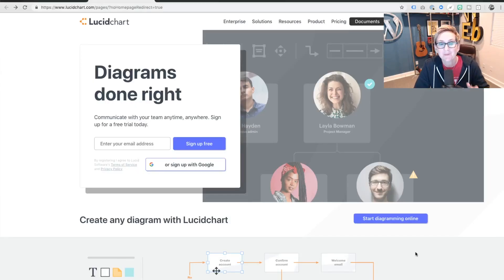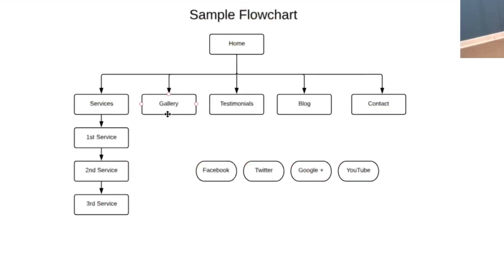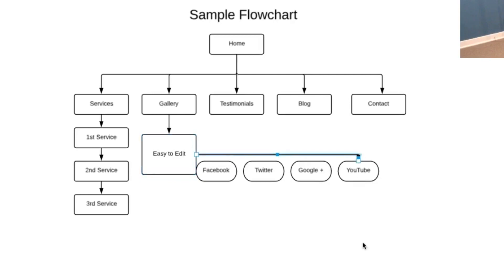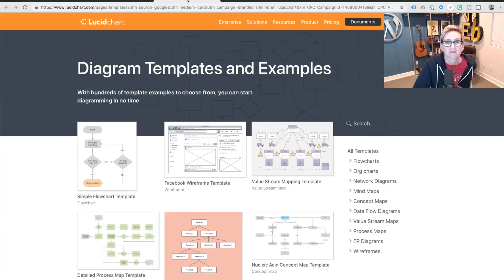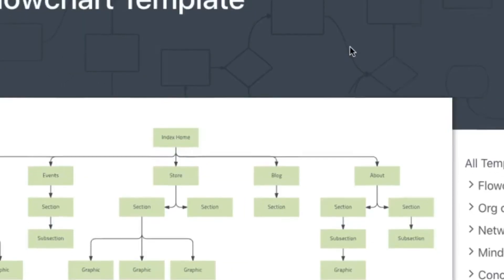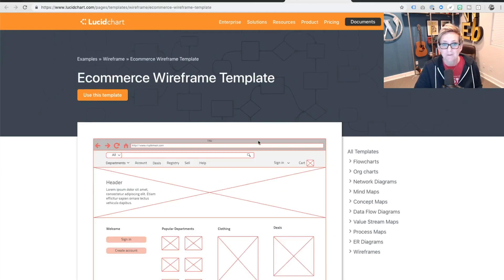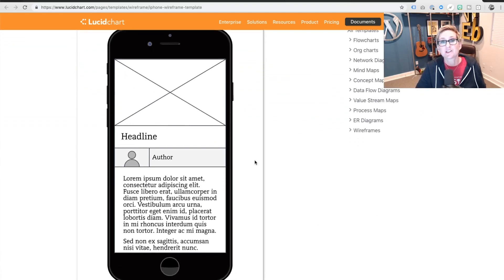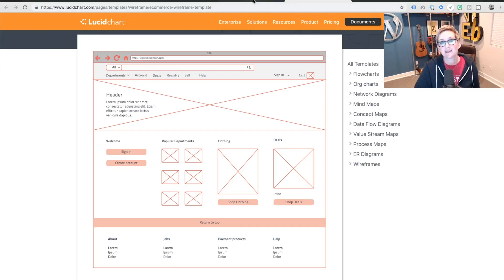Create a Sitemap or Flowchart for Your Website Projects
Get organized by creating a sitemap or flowchart for all of your WordPress website projects.  These can be used for your team to understand the scope and for your client to understand what content is needed and how the site will be navigated.  shares this cool resource called LucidChart.